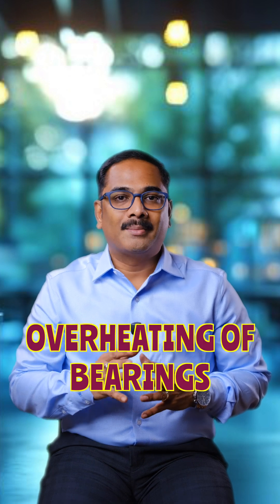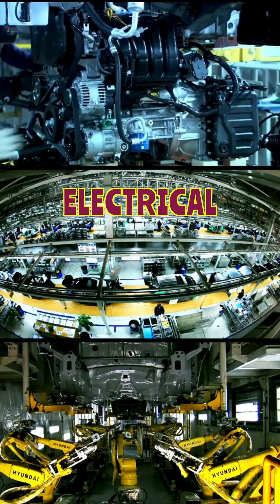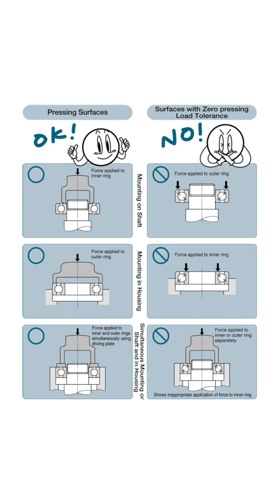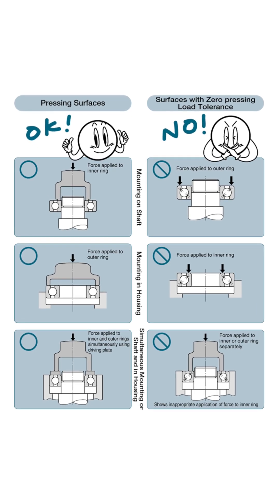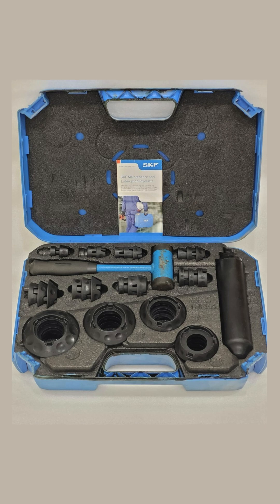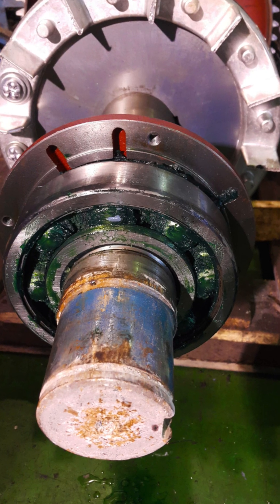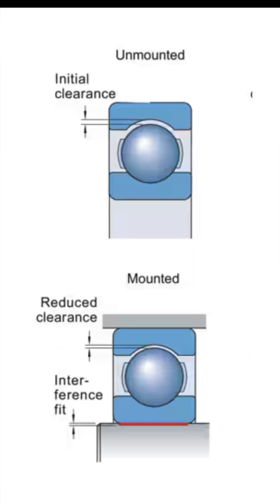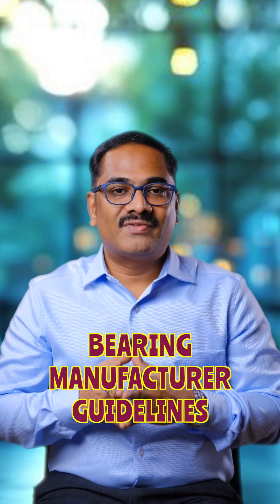Top 3 Hidden Reasons Your Bearings Get Overheated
In every manufacturing industry, bearings are used in rotating machinery. When a bearing gets overheated, it not only drains energy but also destroys reliability. If you are in the manufacturing industry, I will help you overcome the problem of bearing overheating.

Hi, I’m Murali Krishna. I provide total maintenance solutions in electrical, mechanical, and civil areas for manufacturing industries. Before we discuss how to overcome bearing overheating, let’s first understand the main reasons behind it.

Generally, we suspect the lubricant first. But there are three other major causes of overheating:

Internal Clearance
Every bearing has an internal clearance. When this clearance is not ideal, overheating is bound to happen.

Misalignment
When there is misalignment between the drive equipment and the driven equipment, overheating also occurs.

Improper Mounting
When bearings are not mounted properly, overheating can result.

Every bearing needs to be mounted following specific procedures. The mounting instructions and the required tools are provided by the respective bearing suppliers. When these instructions and tools are not followed, bearings are mounted improperly — leading to overheating.

To eliminate these causes, maintaining a proper maintenance record is very important:

Know the quantity of lubricant used in each bearing.

Record the radial internal clearance of the bearing before and after mounting.

Maintain the alignment correction readings.

If these maintenance records are maintained as per the bearing manufacturer’s guidelines, overheating of the bearing can be effectively eliminated.

This is how we have helped more than 500 customers overcome bearing overheating problems.